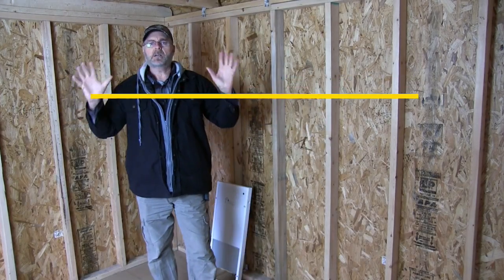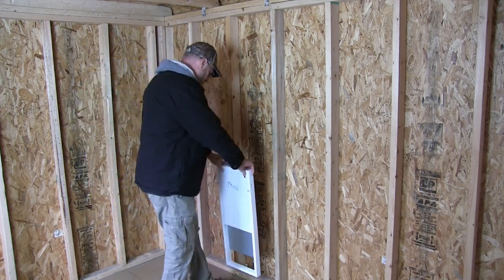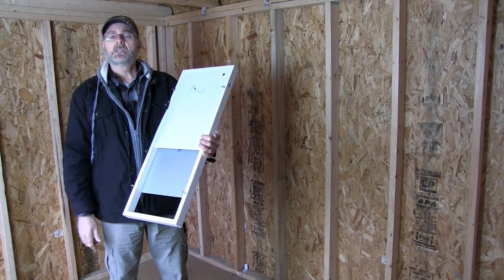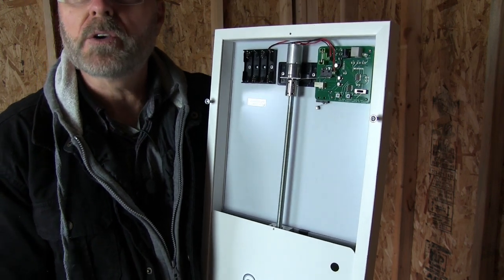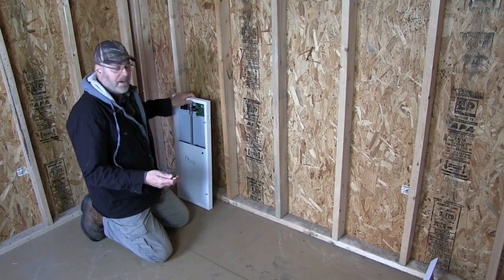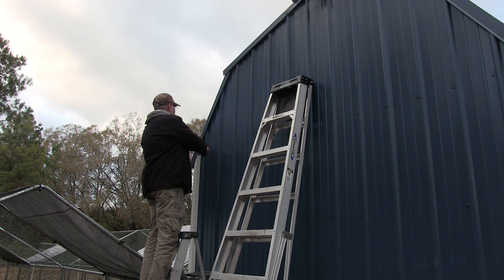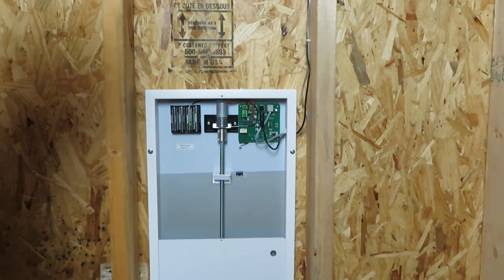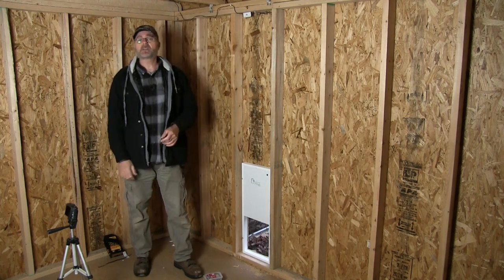Installing the Ladies First chicken door - Automatic chicken coop door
In this video, I install the Ladies First Chicken Door, a fully automatic chicken door. Link to the chicken door

10”x20” Grow trays
72 cell propagation insert Trays

Raising poultry
5 gallon Little Giant Plastic Poultry Waterer
3 gallon Little Giant Plastic Poultry Waterer